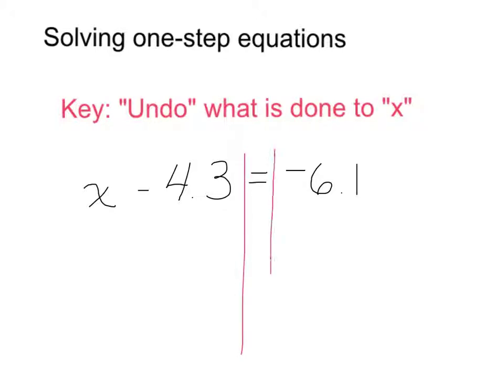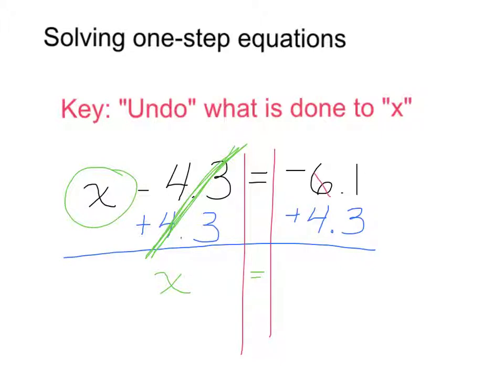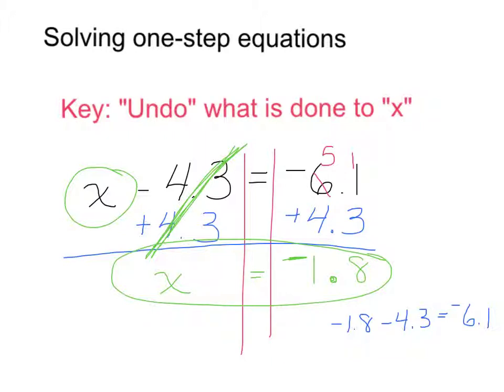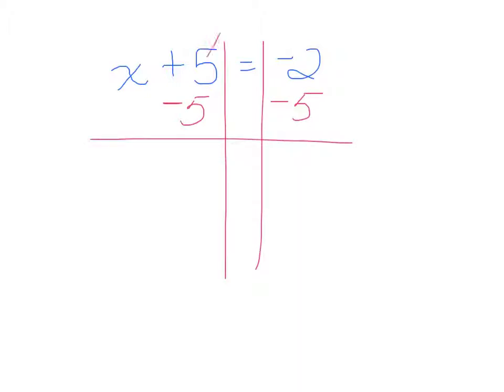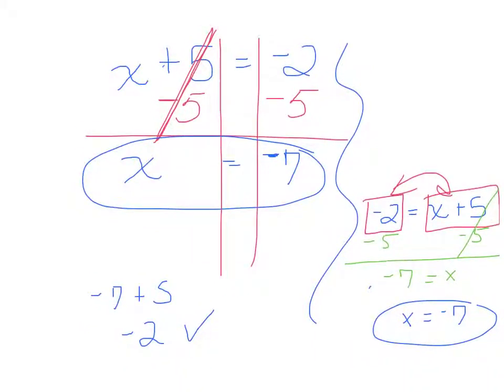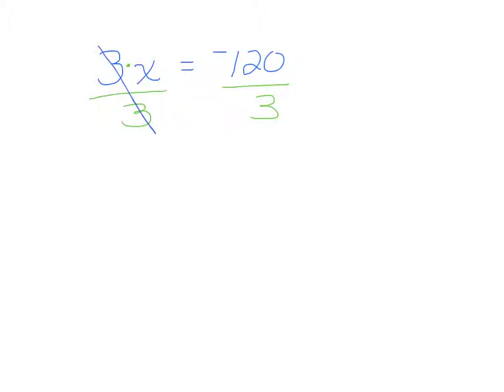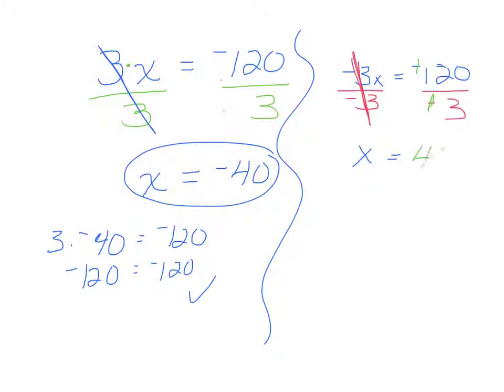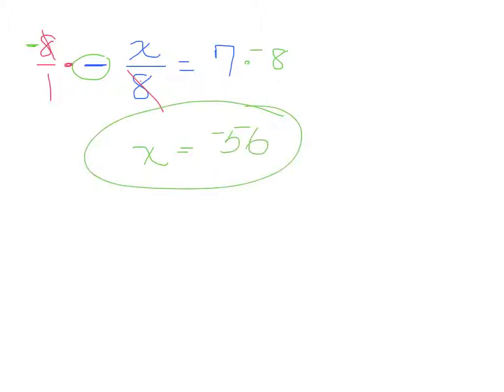2-3: Solving One-Step Equations (7)